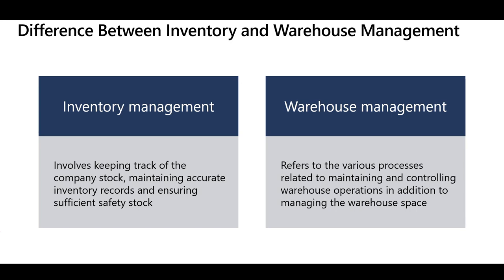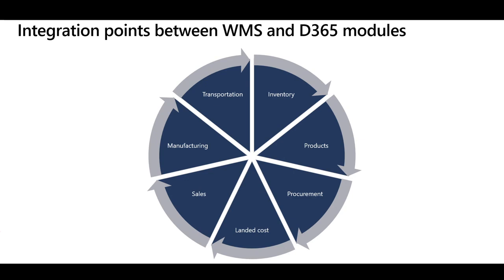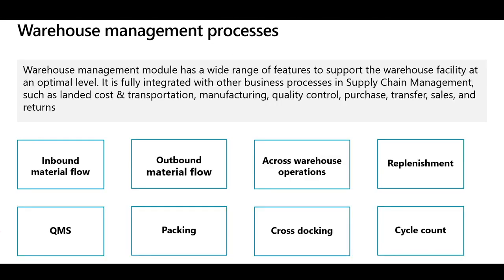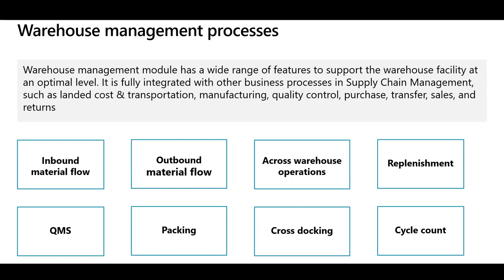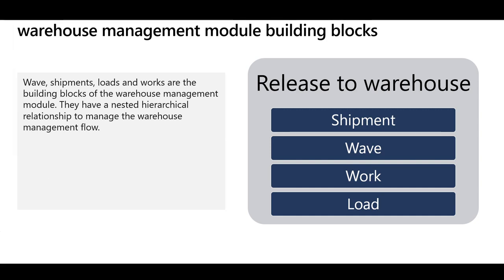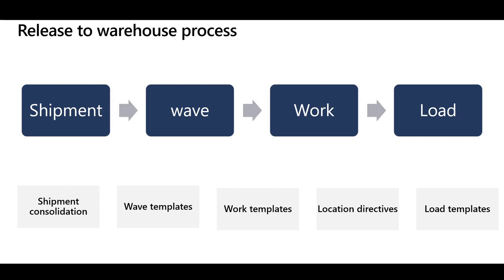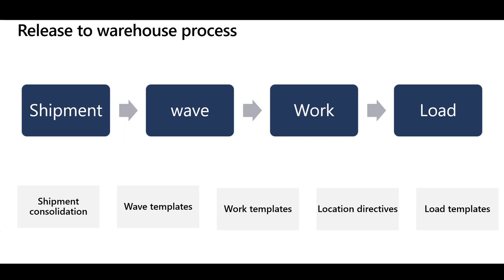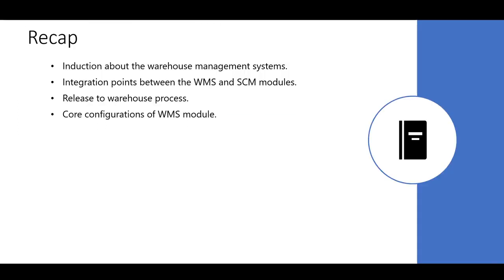Lesson 1 Introduction to warehouse management WMS D365 WMS module configuration course720p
In this video I will tell u how to manage a wherehous from system fromWMS.